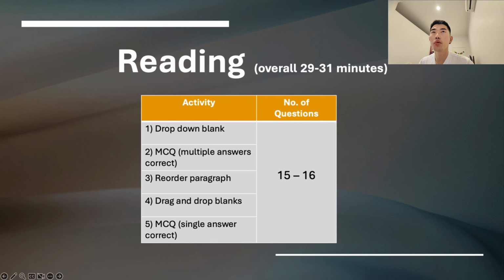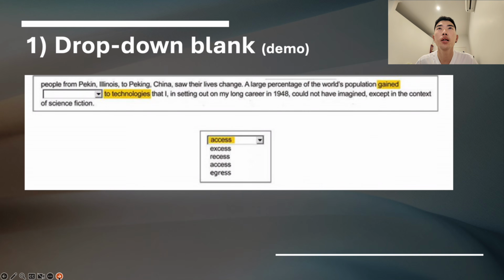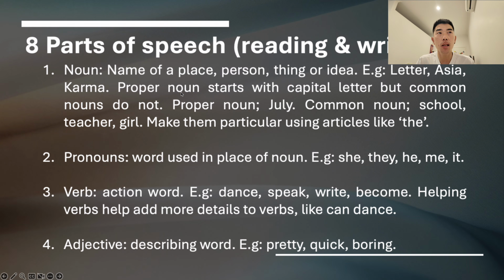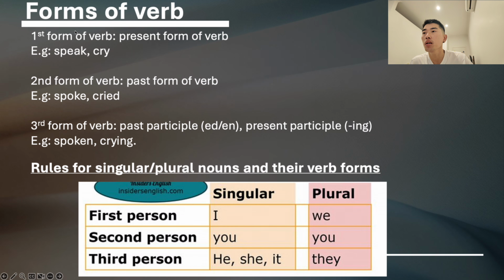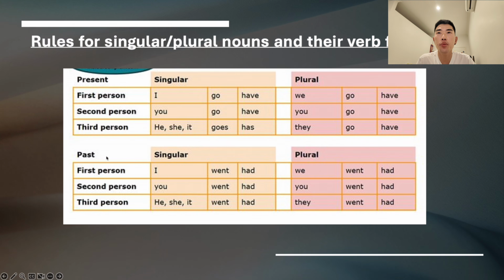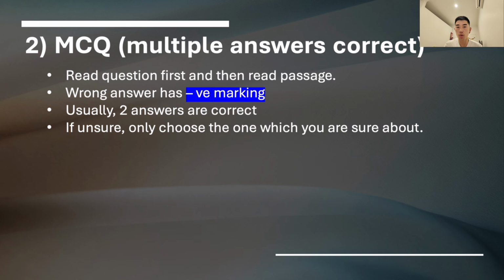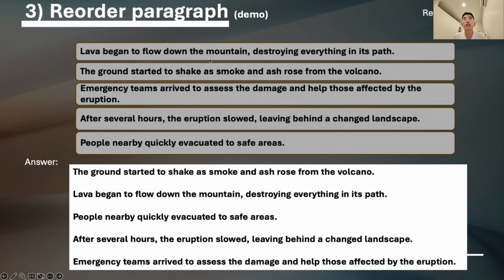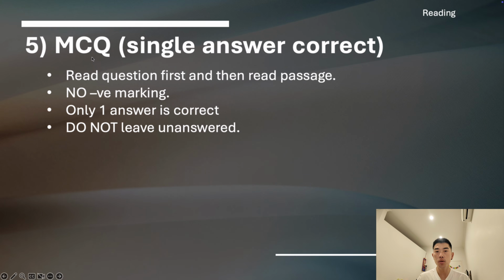PTE [READING] EASY guide| UPDATED 2026 | Examples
Even with the upcoming August changes to PTE, this still stands and works since there is NO changes to the reading module.

1:45 : Reading intro
2:03 : Drop down blank
3:14 : DDB examples
3:42 : English rules and forms
9:35 : MCQ (multiple answers correct)
10:25 : reorder paragraph
11:07 : ROP examples
12:18 : Drag & drop blank
12:51 : D&DB examples
13:04 : MCQ (single answer correct)